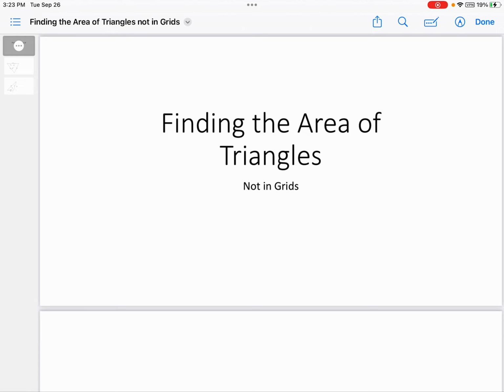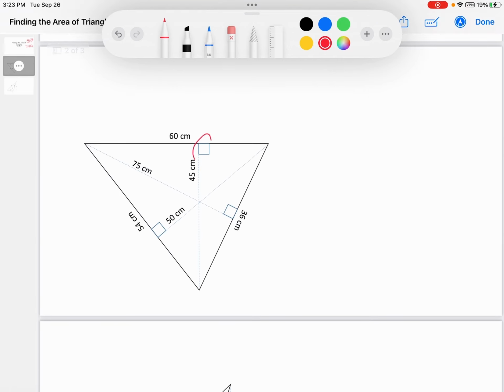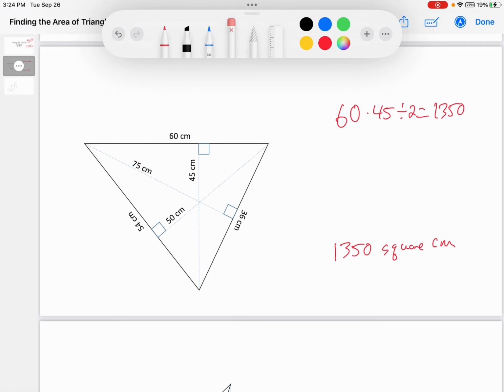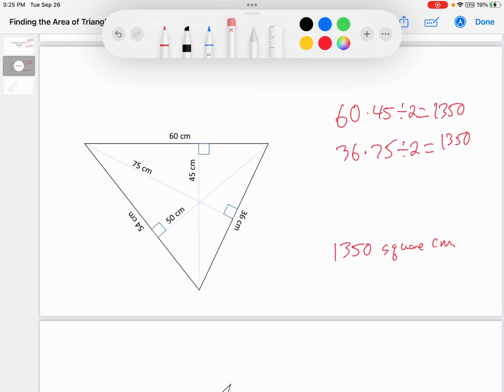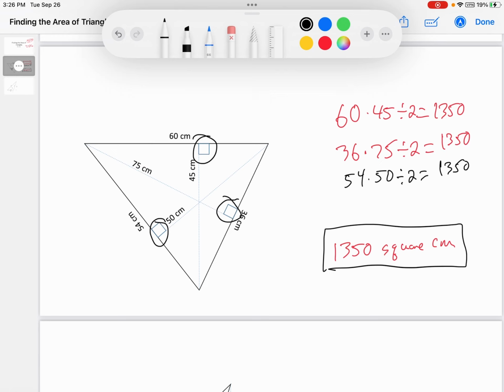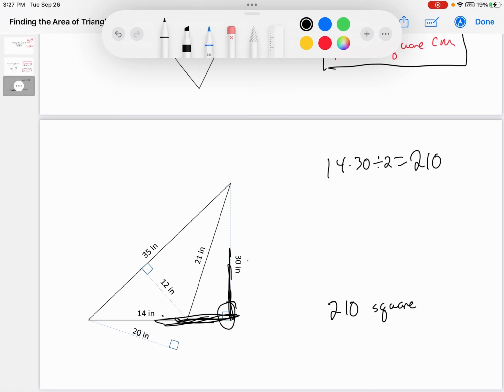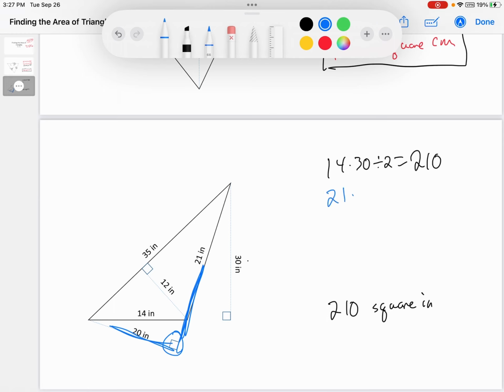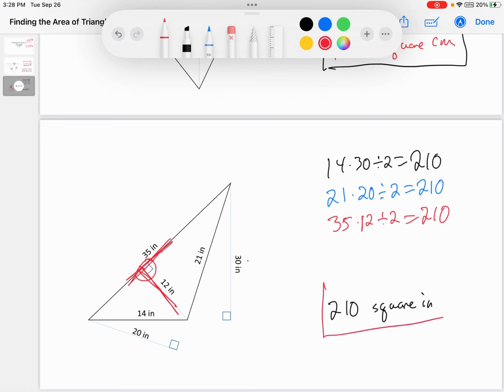Finding the Area of a Triangle that is not in a Grid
Area
Triangle
No Grid